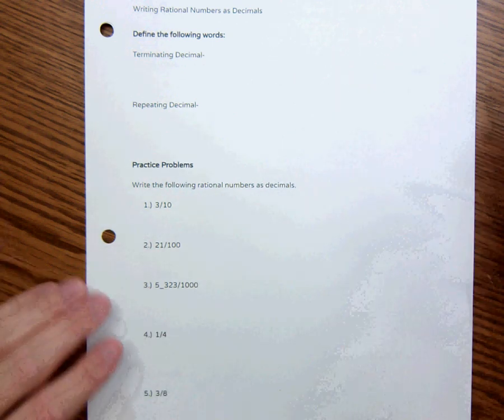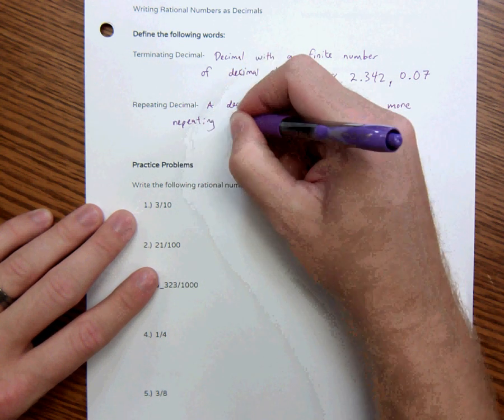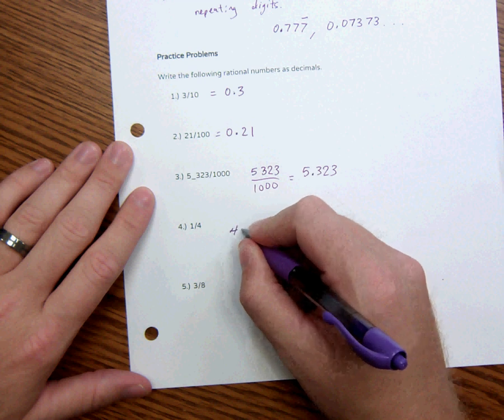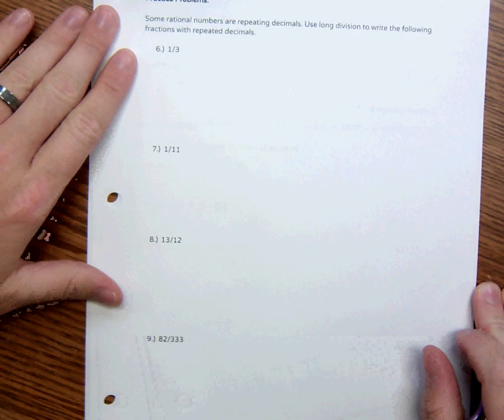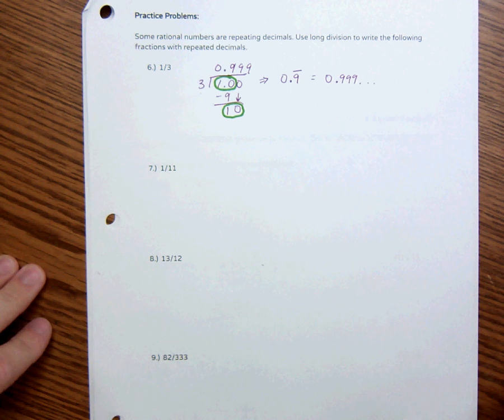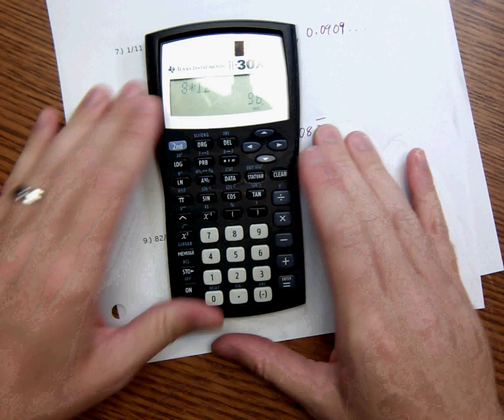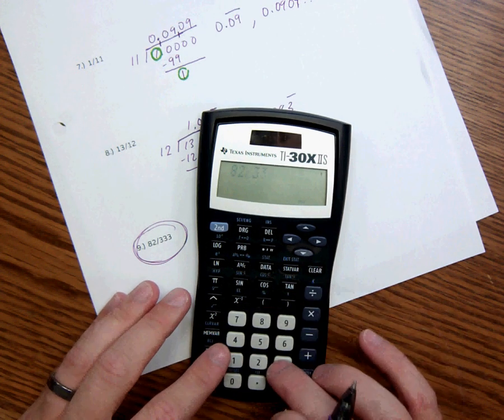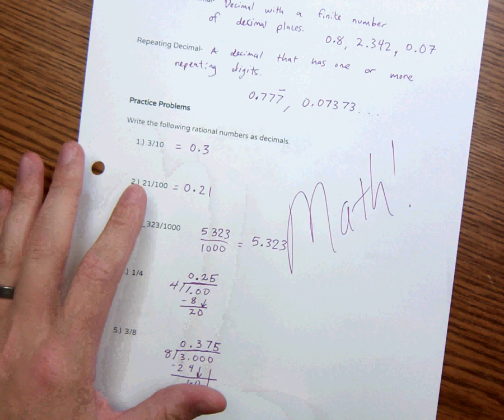1.2 Writing Rational Numbers as Decimals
We learn how to change rational numbers in fraction form into terminating and repeating decimals.